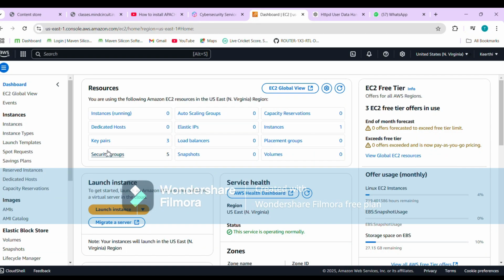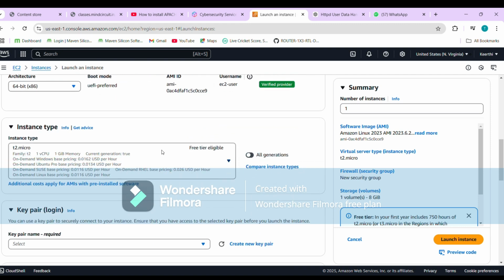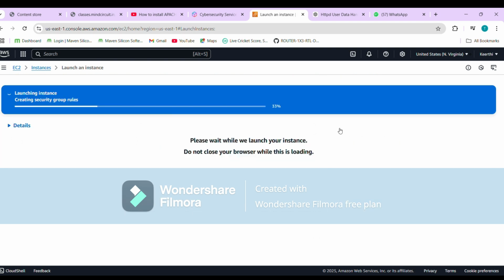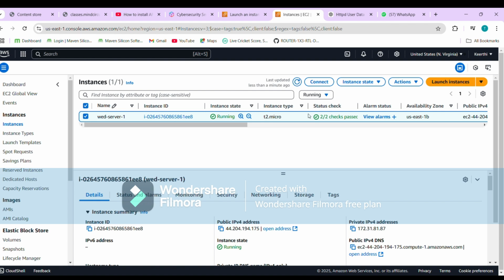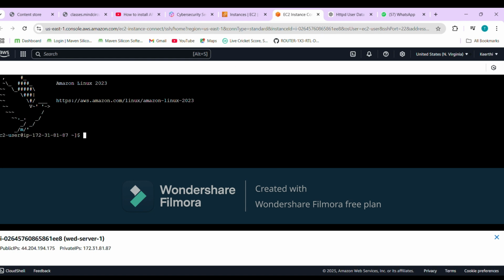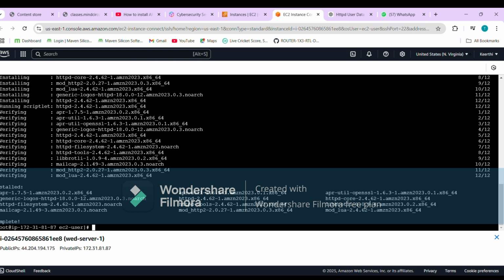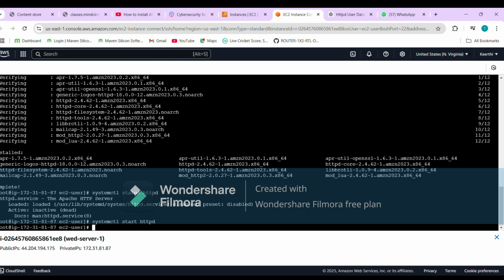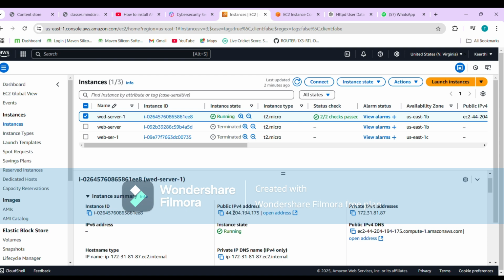How to host an apache website on aws EC2 | step by step guide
Welcome to my first YouTube tutorial! 🎉 In this video, I’ll show you how to host a website using Apache on an AWS EC2 instance, step by step. Whether you’re new to cloud computing or want to learn how to set up a web server, this guide has you covered.

What You’ll

✅ How to launch an EC2 instance on AWS
✅ Connecting to your instance using SSH
✅ Installing and starting the Apache HTTP server
✅ Hosting a simple website on your server

Commands Used in the Video:
bash
Copy
Edit

Try it Yourself:
1️⃣ Launch your EC2 instance.
2️⃣ Install Apache and create your first web page.
3️⃣ Open your browser and see your website live at: http://
your-ec2-public-ip.

Resources:
🔗 AWS EC2 Documentation
🔗 Apache Web Server Documentation